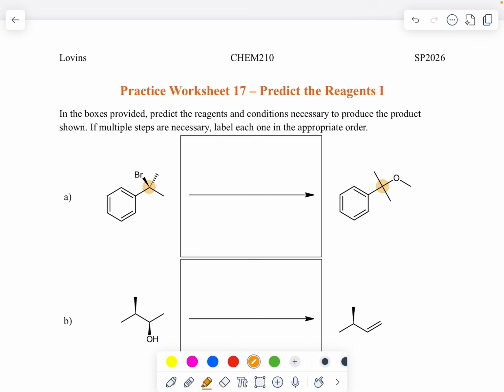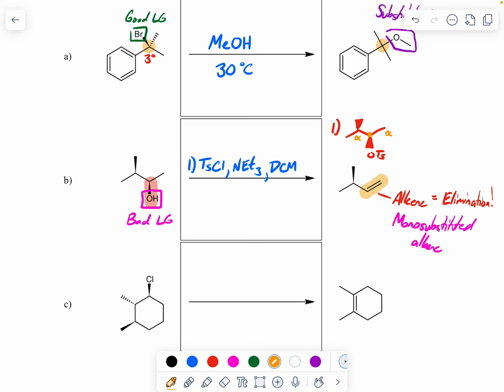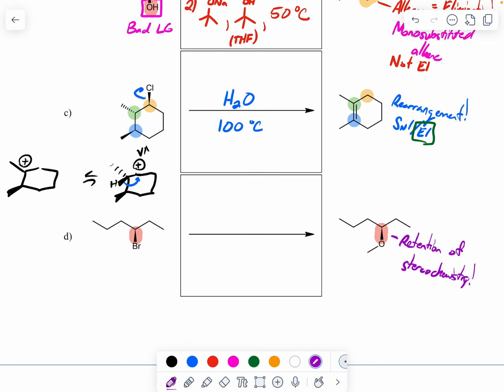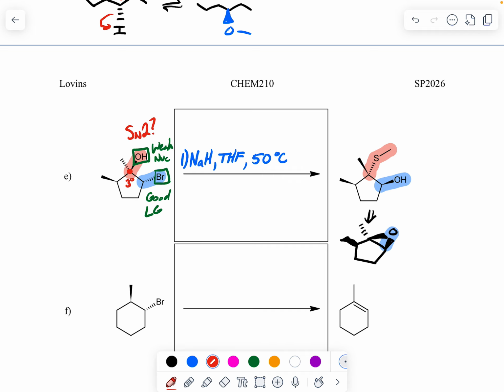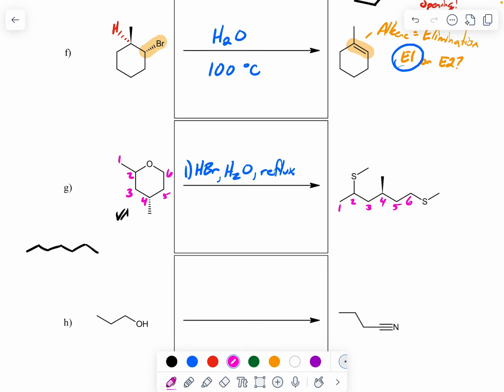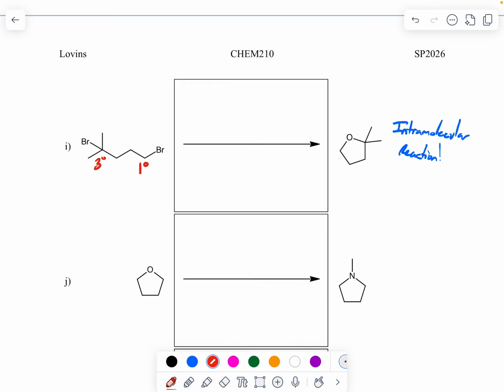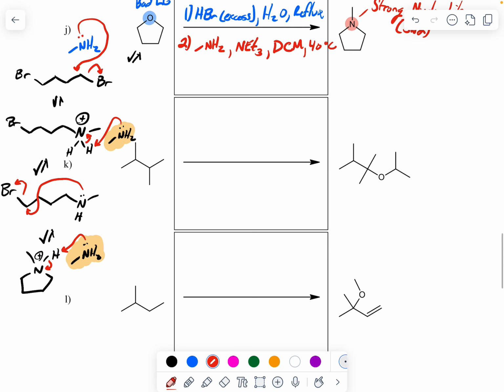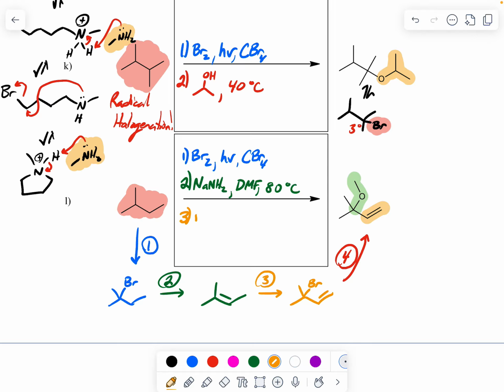CHEM210 - Practice Worksheet 17 Walkthrough